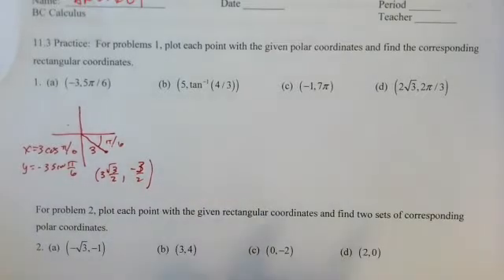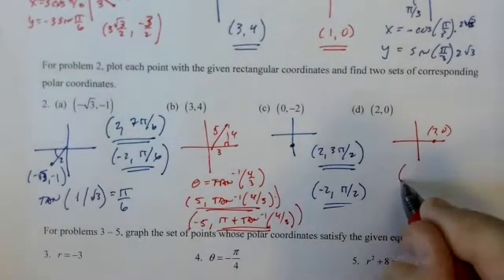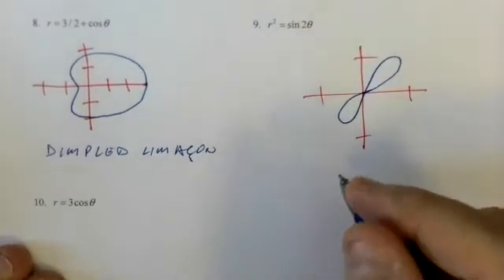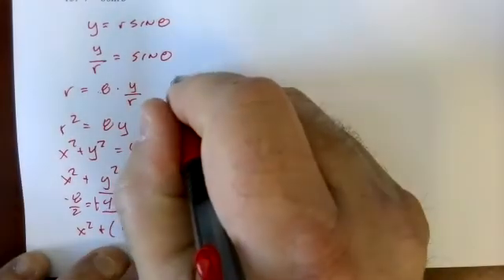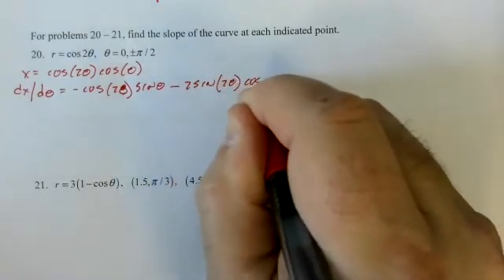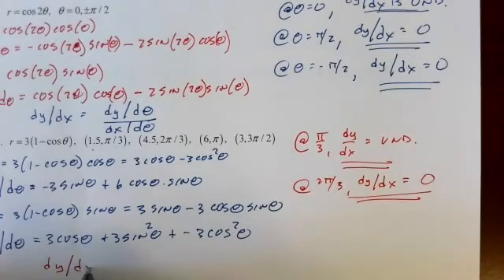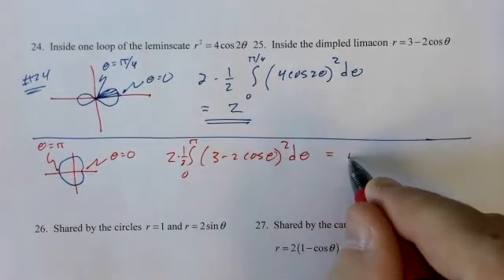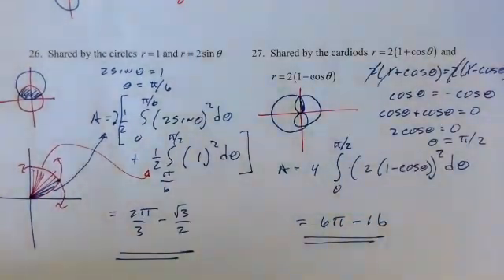AP BC Calc 11 3 Polar Functions Worked Out Problems Revamp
AP BC Calculus Polar Functions worked out problems